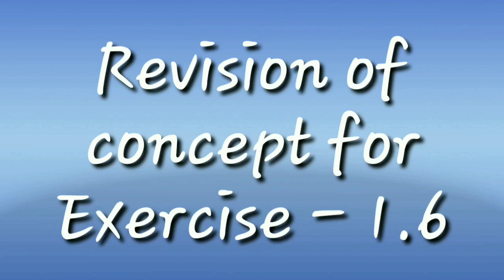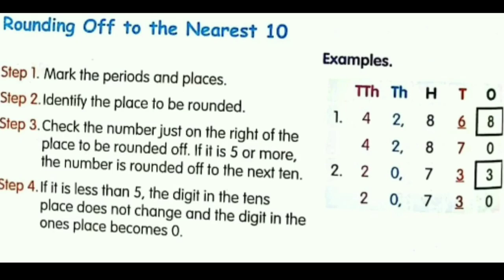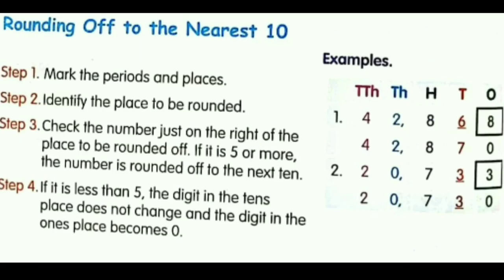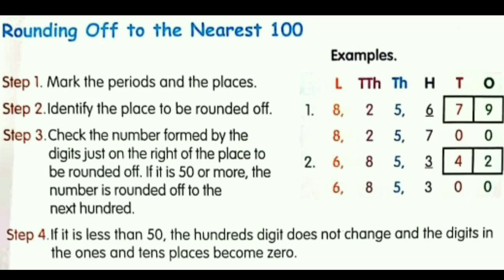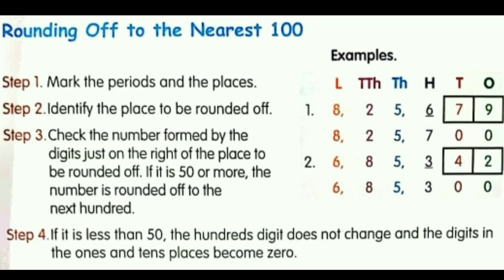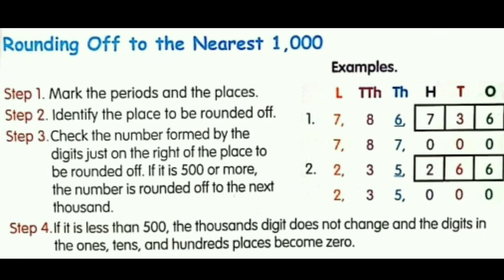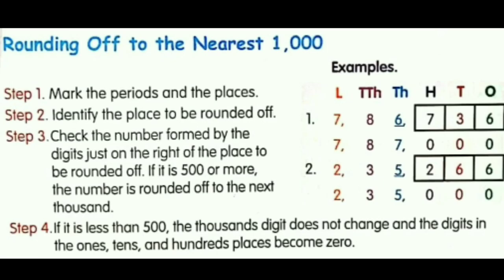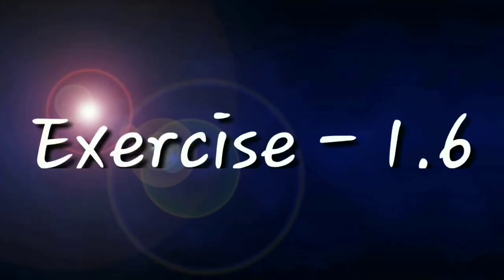Class 4 Maths Ch 1, Ex 1 6 - 20 MAY